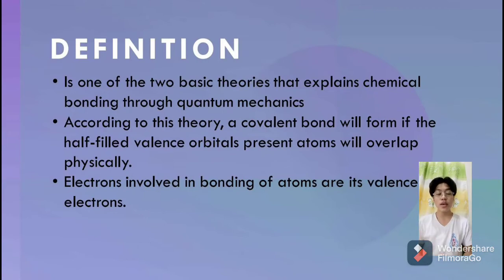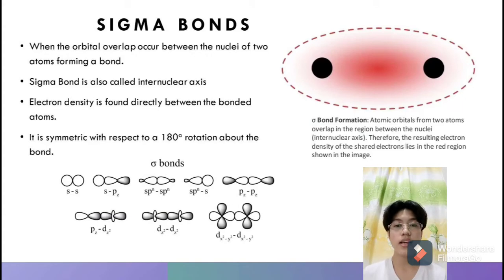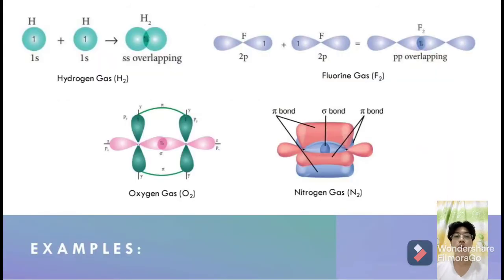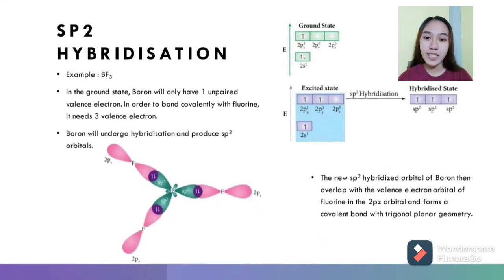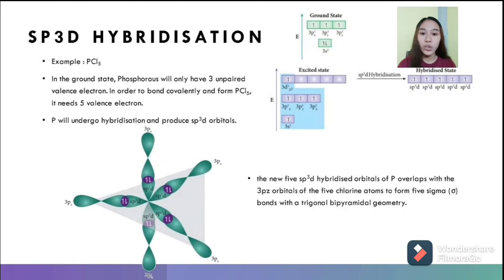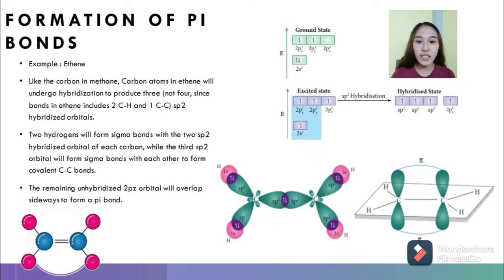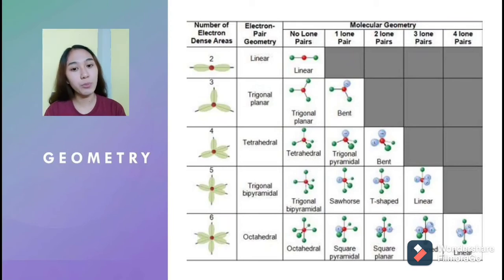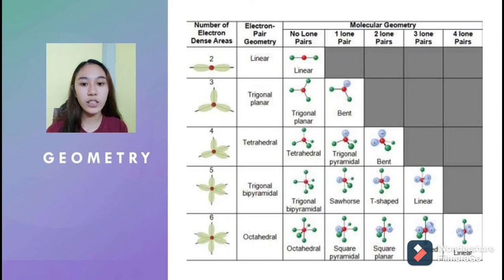Valence Bond Theory VBT - Portugal, Almazan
VBT - Portugal, Almazan